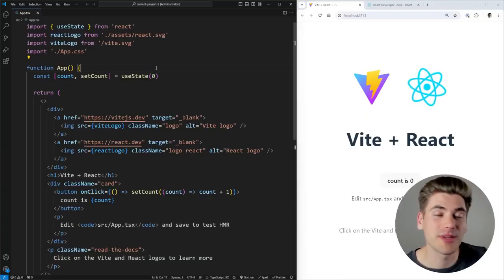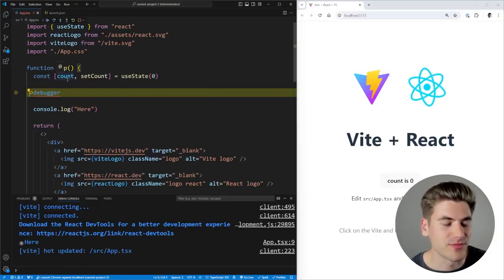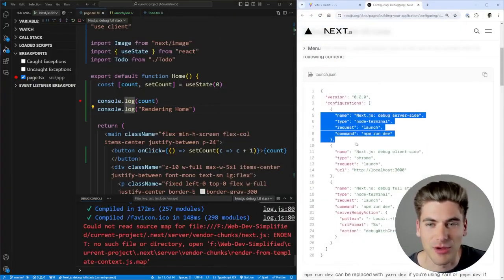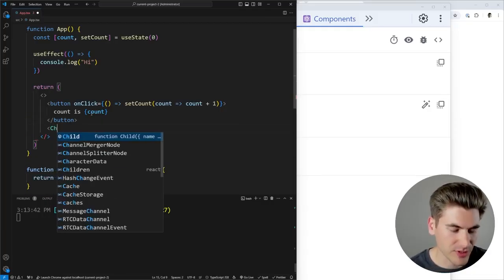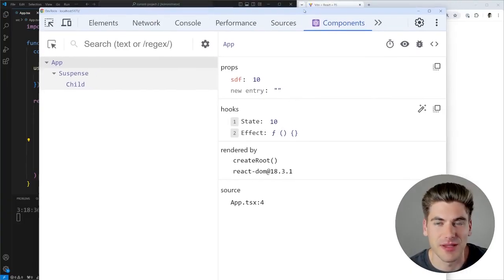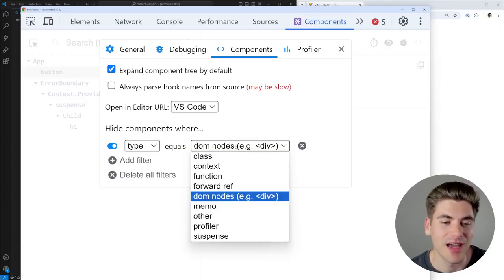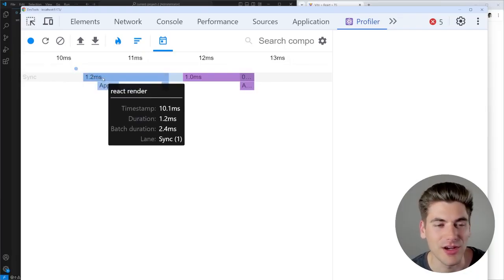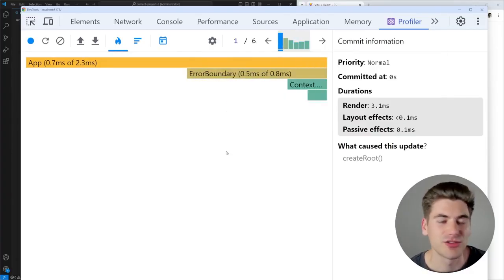Tips Debugging React Apps From Basic To Advanced, HD 247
Thư viện HD 247 chuyên về sách nói, tóm tắt, đánh giá và giới thiệu sách.
Là nơi cho người ham đọc (mà chưa đủ thời gian), hỗ trợ sách nói miễn phí cho người khiếm thị (được truyền cảm hứng từ chị Hướng Dương).